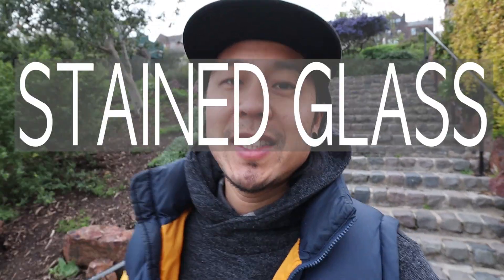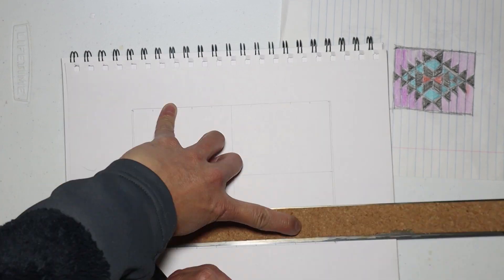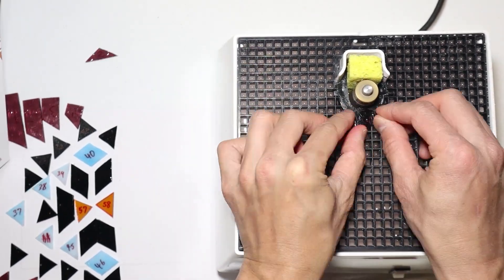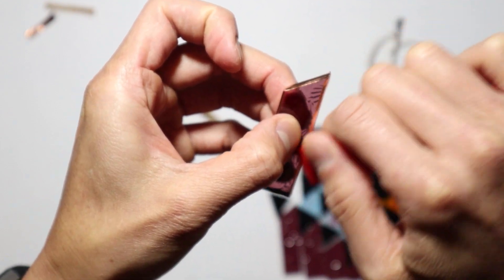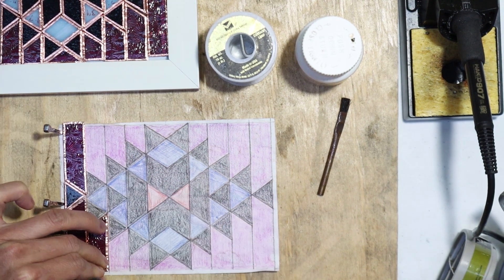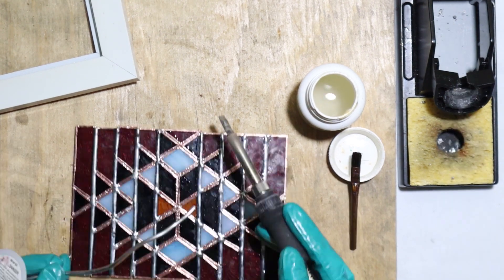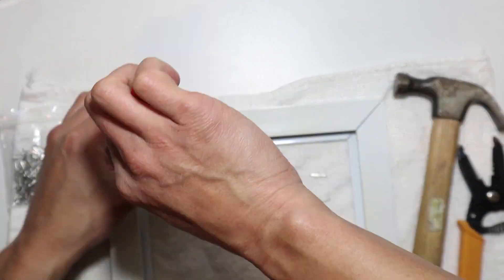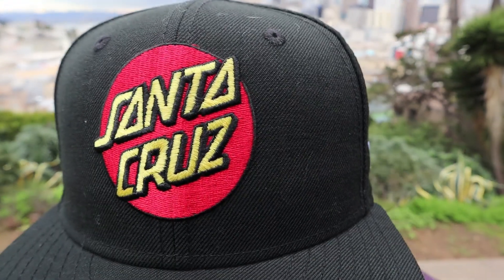Stained Glass For Beginners - Native American Pattern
💎 Welcome to STAINED GLASS DIY! 🔮

We're making our DIY stained glass to put in a picture frame this time.  This one is inspired by Native American art and designs, patterns and colors that are visually stimulating and symmetrically balanced, both of which I love.

Try this out and do some stained glass today!  Have fun!

Full beginner tutorial
My NEW glass cutter *makes cutting so much easier!*

▶ABSOLUTE BUDGET BUILD◀
$6 glass cutter
Running pliers
Grozing/Breaking pliers
LOWEST PRICE glass grinder out there
Or a cheaper alternative, carborundum stone
Copper foil 7/32” silver
Solder 60/40
BEST VALUE and AFFORDABLE soldering iron
Liquid flux
Fine steel wool
Or $4 Wax
Or Craigslist or your local stained glass shop

What do you need to get started?  Here's a quick look at a complete set.
▶COMPLETE STARTER KIT

Follow me on this do-it-yourself stained glass art journey. I’m sharing what I learn along the way with these quick videos.

Thanks for checking this out and helping grow this channel, I appreciate your support!